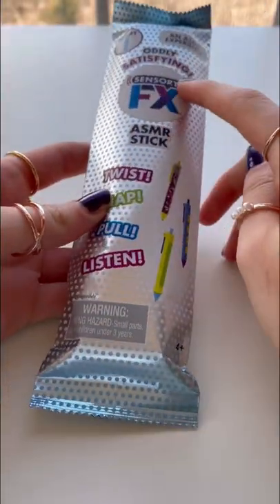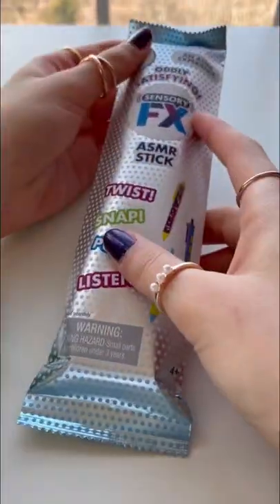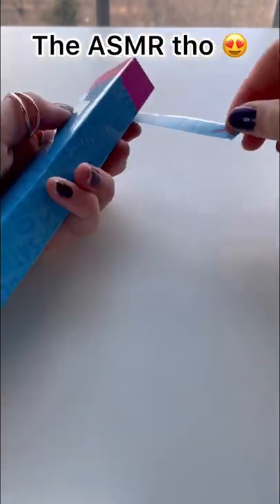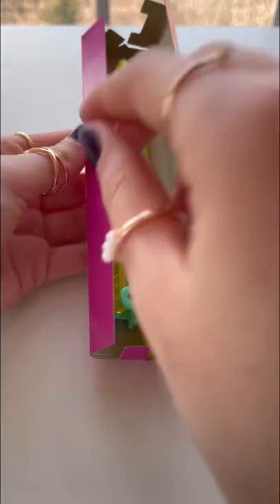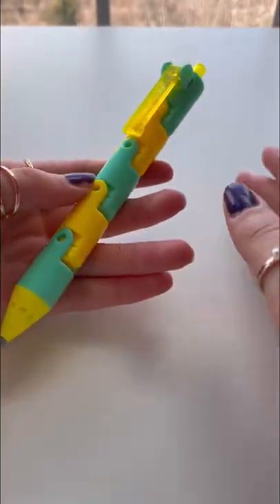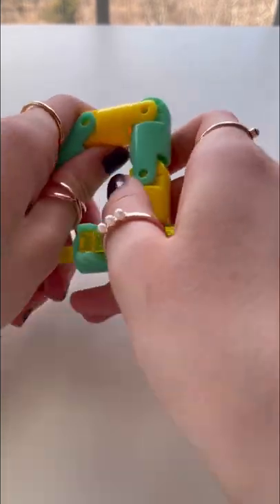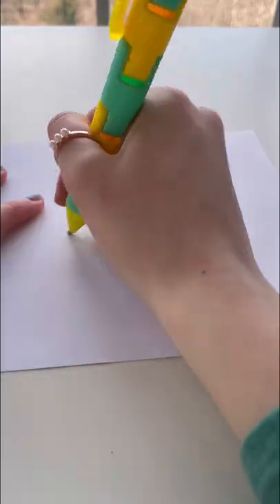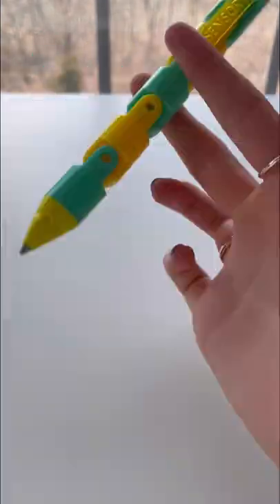*SCAMMED?* Unboxing Sensory FX ASMR Fidget Pen! *highly satisfying fidget asmr* 😍🎧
UNBOXING SENSORY FX ASMR Fidget Stick! *highly satisfying fidget asmr* 😍🎧

In this fidget shorts, I unbox a sensory fidget ASMR pen. It is super satisfying and stress relieving to play with. It looks like a wacky track fidget toy! Comment if you would buy fidgets like these :)

Vid inspo: Shanny pop